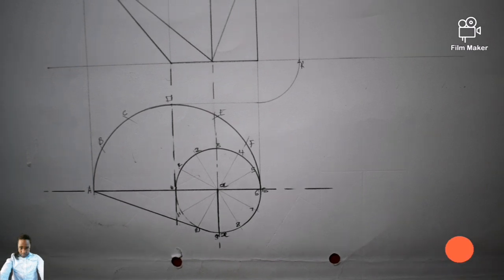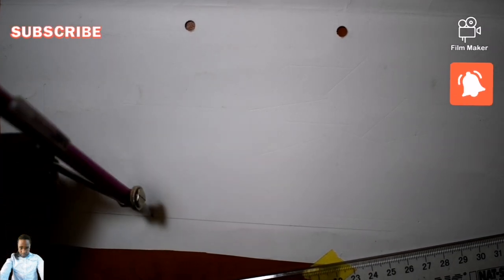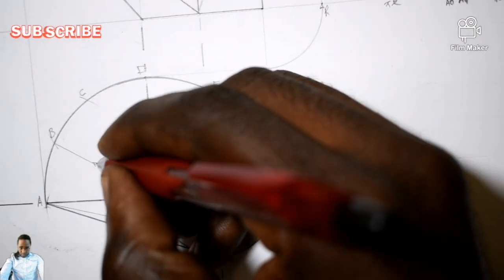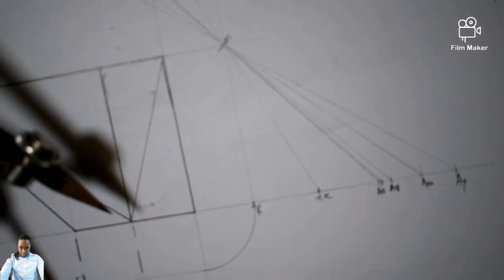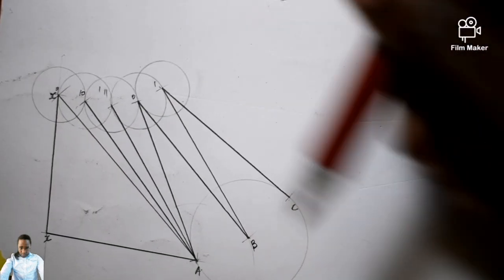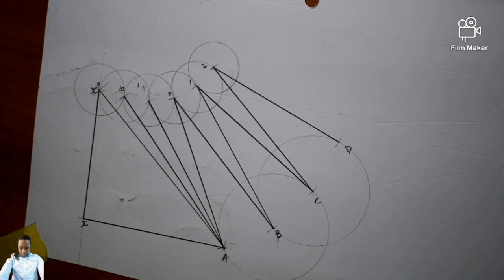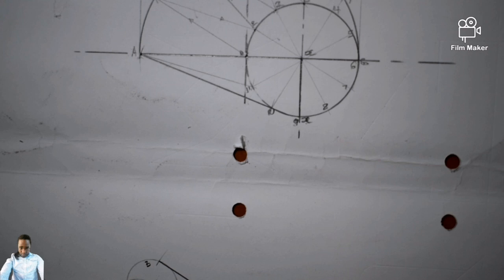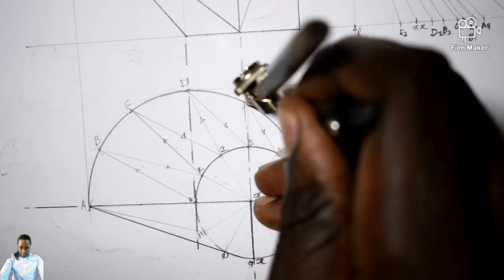PSSD N2/Round-to Round Transformer/Part 2️⃣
15 April 2024,Question 3️⃣
Full Development